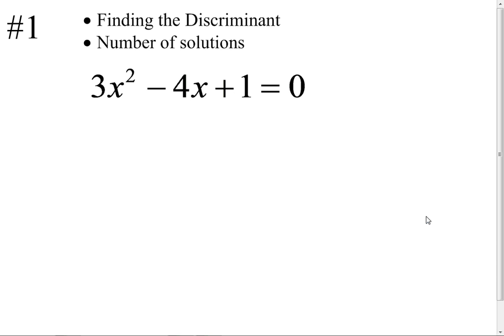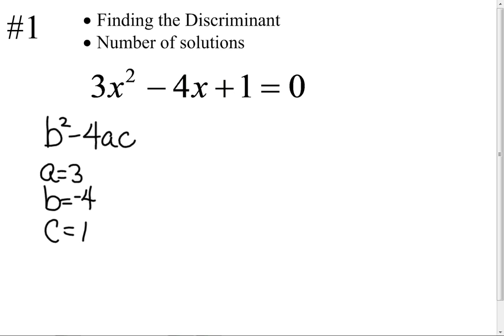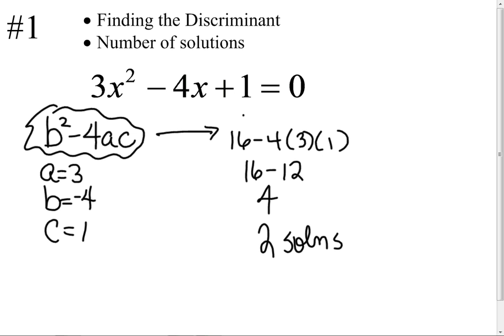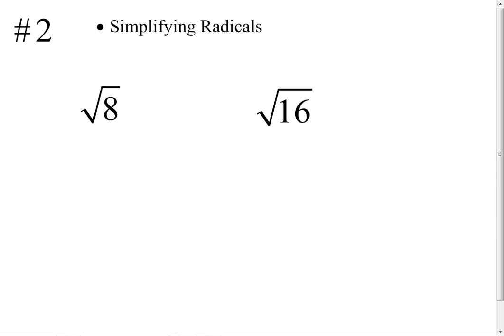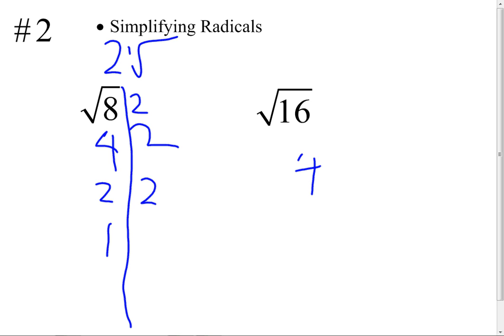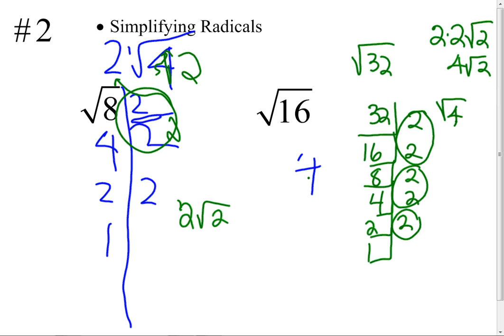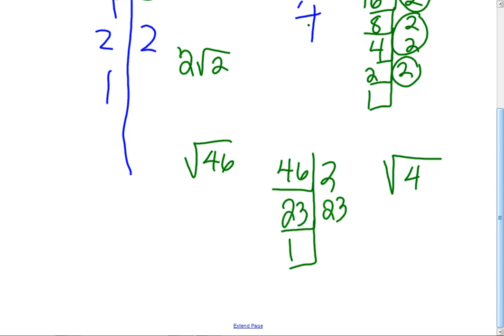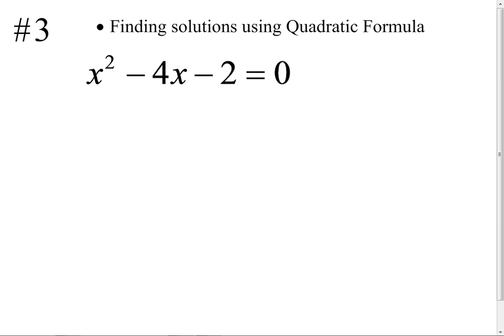Quadratic Algebra Quadratic Formula Review April 17